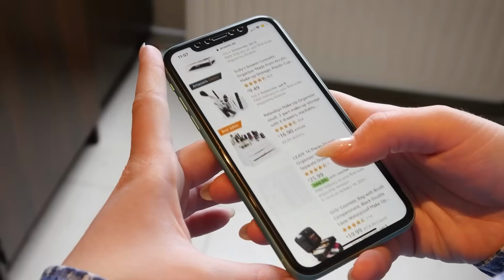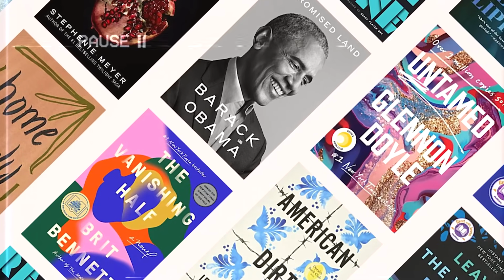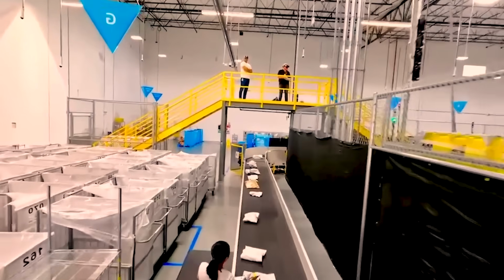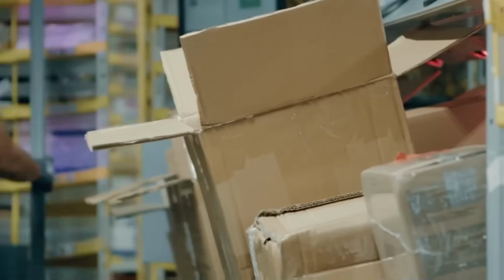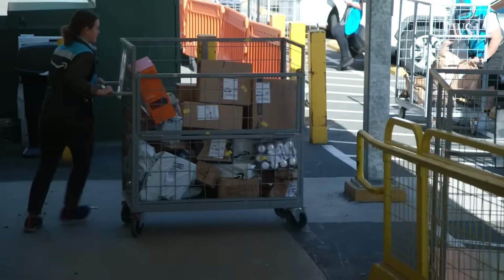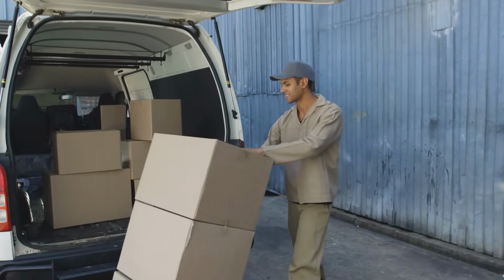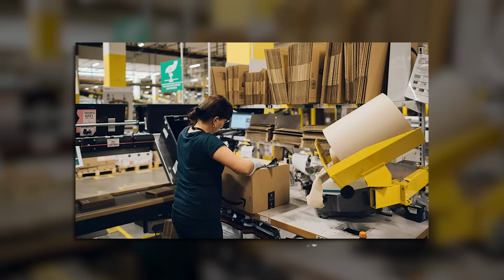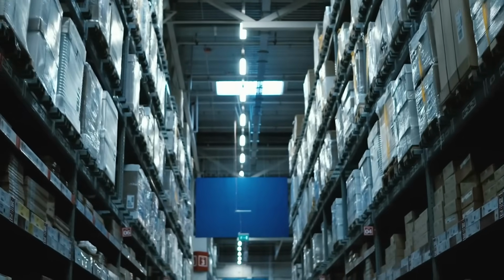How Amazon Packages Are Delivered in 24 Hours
in this video we see How Amazon Packages Are Delivered in Under 24 Hours